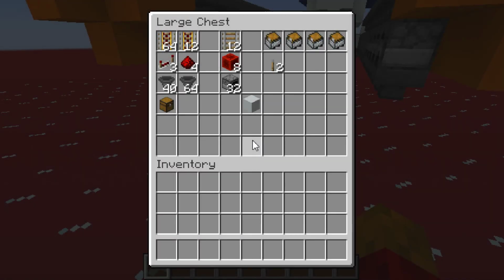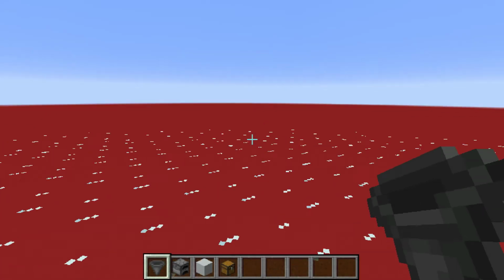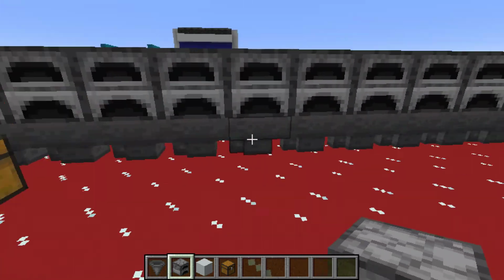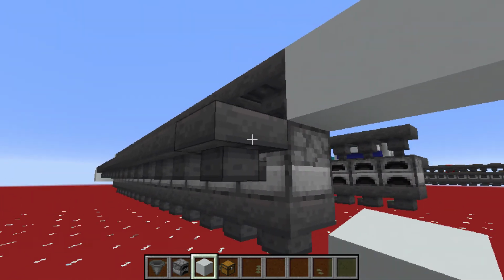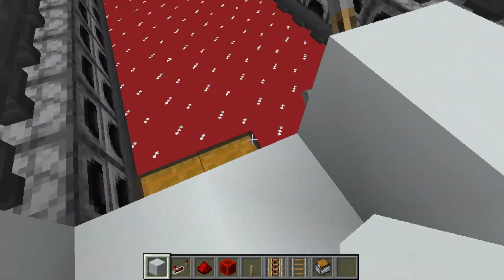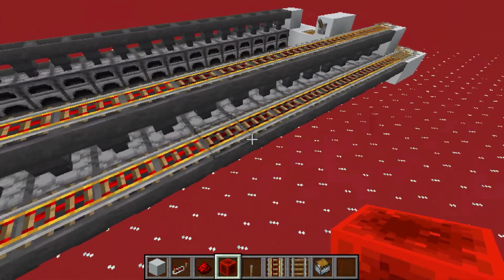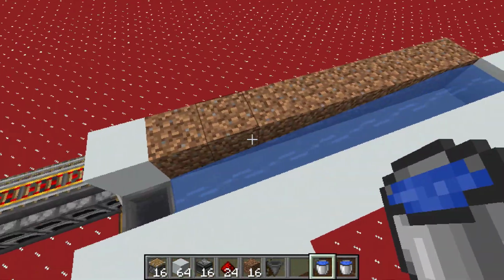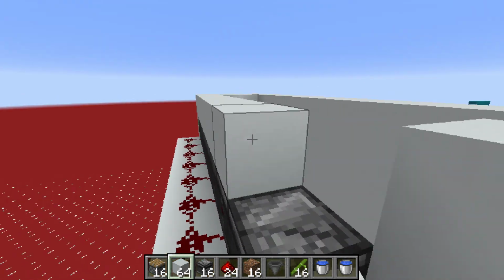EASY 1.15+ AUTO SUPER SMELTER // How To Series // Let's Play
Hey Guys, Here's my AUTOMATIC SUPER SMELTER. Super Easy to build, Super Easy to follow.